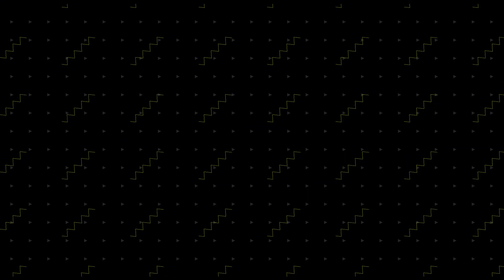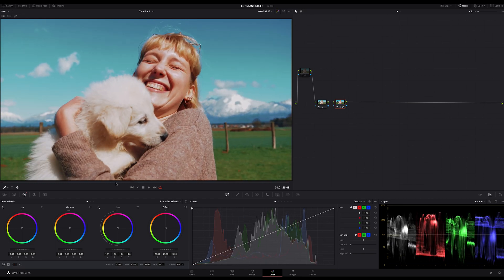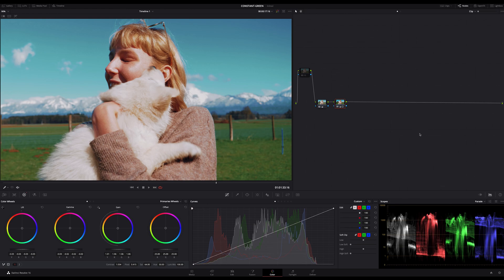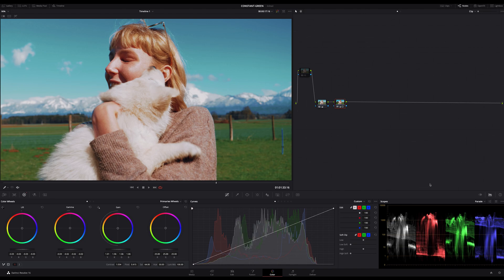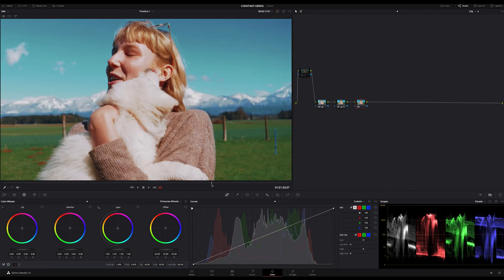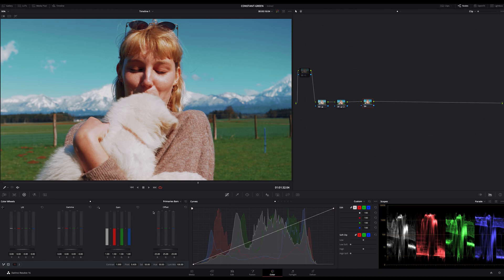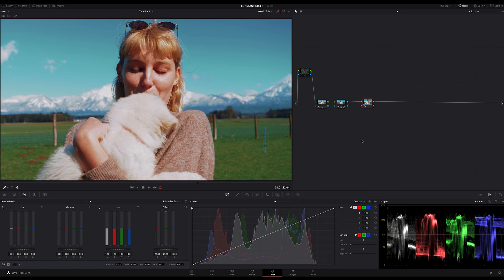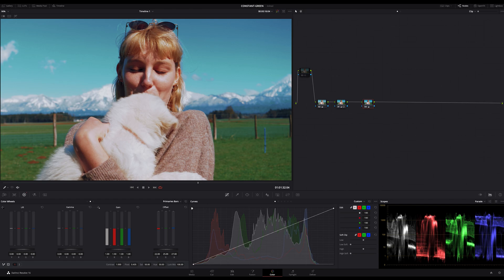How To Control Color Luminance in DaVinci Resolve | Color Correction Tutorial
How To adjust and control colors without affecting luminance as much in DaVinci Resolve. I show you a technique called "Constant Green" to control the color luminance more effective. Furthermore you will learn some basic background knowledge about how colors affects luminance and brightness. A quick tip tutorial for color grading in Davinci Resolve.